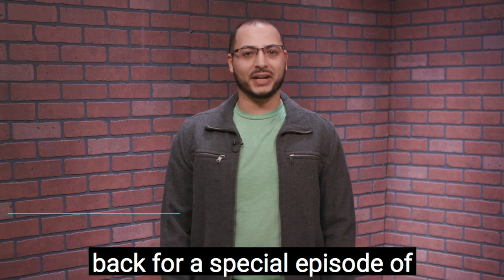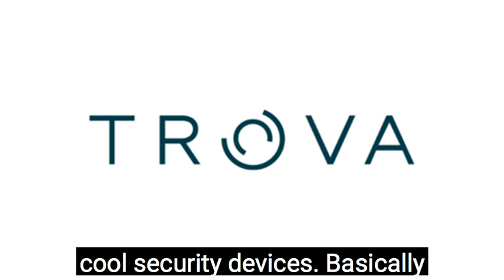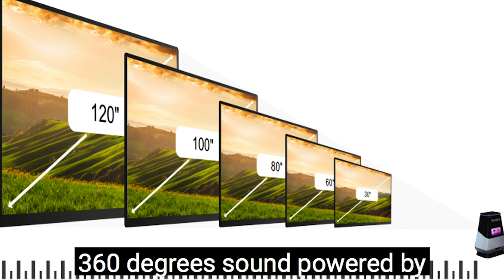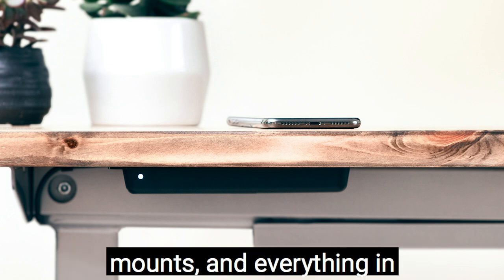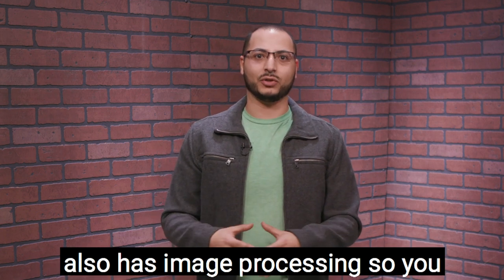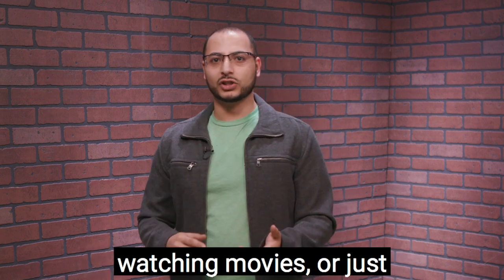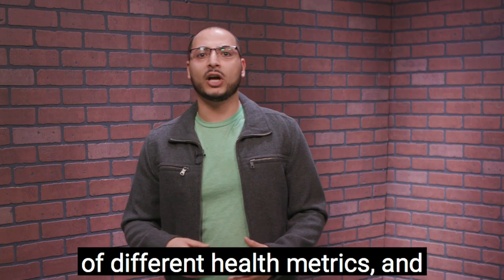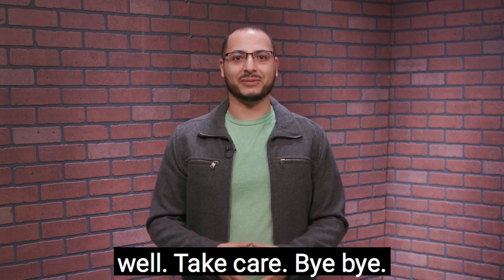Best of CES 2021 - Tech Gadgets You Need In 2021! | Show & Tell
Welcome back to Show and Tell, giving the latest in tech gadgets with your host, Peter Salib!

0:00 Intro & CES 2021 Recap
1:25 TROVA GO+plus
2:06 Shower Power: The Hydropower Shower Speaker by Ampere
2:35 SMASH portable projector by WooBloo
3:24 Puripot M1 & P1 Air Purifiers
4:08 UTS-1 Wireless Charging Device by Kew Labs
4:54 Vespera Observation Station by Vaonis
5:53 Twinkly Line of LED Smart Lights
6:57 Tactsuit X40 Wireless Haptic Feedback Vest
7:48 Themis Smart Mirror
8:50 WOWCube Gaming System

This week we’ve got a special episode of Show and Tell as we go over some of the new items that were showcased at CES 2021.

CES 2021 just wrapped with CES Virtual a few weeks ago. Typically held in-person in Las Vegas, and has for the past 50 years, the event attracts close to 200,000 attendees. Plenty of new tech announcements, new products, and anything in between.

TROVA GO+plus - a leader in sleek, modern storage devices, TROVA unveiled this new model. Air-tight and odor-proof, the TROVA GO+plus is constructed with strong aluminum alloy, and small enough to carry in your pocket. The TROVA GO+plus is bluetooth compatible to connect through your phone, using a PIN to open the device. No button needed!

Shower Power: The Hydropower Shower Speaker by Ampere - an innovation award honoree at CES 2021, this shower speaker plugs right into your faucet, and is powered by the water running through it so you never have to recharge it. Currently in the crowdfunding phase right now, the Shower Power: Hydropower Shower Speaker by Ampere is made with 100% recycled ocean plastic.

SMASH portable projector by WooBloo - Funded in 6 hours on their IndieGogo campaign, this 1080p projector has an up to 120” display powered by 300 lumens. For sound, 10 watt speakers power the 360 degree sound.

Puripot M1 & P1 Air Purifiers - Using Bluelight PCL technology, these portable air purifiers cover 15 sq ft over coverage, and do not need a replacement filter. They also have a small water tank built-in that can serve as a humidifier.

UTS-1 Wireless Charging Device by Kew Labs - Need a wireless charger that doesn’t take up so much space? This device hooks up beneath, and charges through, your work desk or table. It can charge through upwards of one inch of wood, glass, plastic, marble, granite, and even quartz.

Vespera Observation Station by Vaonis - This new portable telescope, a more portable and light-wight version of their Stellina, comes with an app and GPS to pinpoint wherever you are in the world, and wherever in the sky you’re looking at. You can also tell the telescope where you want it to be positioned and it will automatically rotate to where it needs to be.

Twinkly Line of LED Smart Lights - A Christmas favorite, Twinkly is back with a home line of products that are perfect year-round. Introducing Twinkly Flex, Twinkly, Line, and Twinkly Squares. As with all Twinkly products, their lights are individually controlled via an app with each light able to be individually controlled.

Tactsuit X40 Wireless Haptic Feedback Vest - If you’re a gamer, you know the latest in gaming trends is haptic feedback. With over 40 haptic points, the new Tactsuit X40 Wireless Haptic Feedback Vest is ready to give you the ultimate gaming experience.

Themis Smart Mirror - This smart mirror, announced by Baracoda, is powered by a new OS called CareOS. This smart mirror will be able to give you skin analysis, temperature checks, vitals checks, and more. It also can give you hair and makeup tutorials and gamifies daily chores like brushing your teeth for kids!

WOWCube Gaming System - Based in design off of the Rubik’s Cube, each side of the device has a touch sensitive module. You can play games with this device by shaking, twisting, touching, and so much more. It’s also not just a toy, but a STEM certified educational tool.

SAY HI ON SOCIAL:
Instagram, Twitter, and Facebook: @boldtv